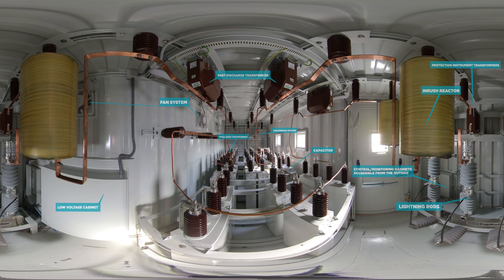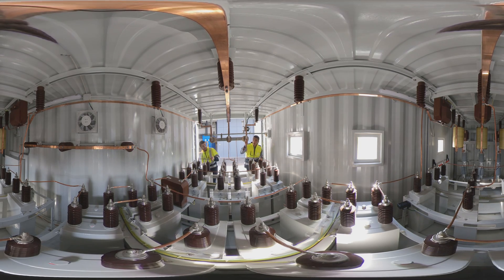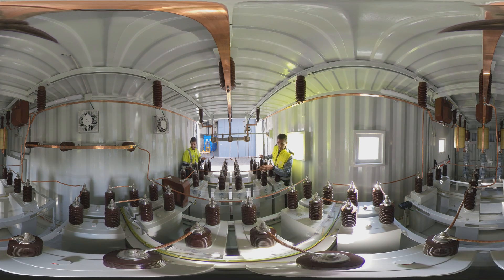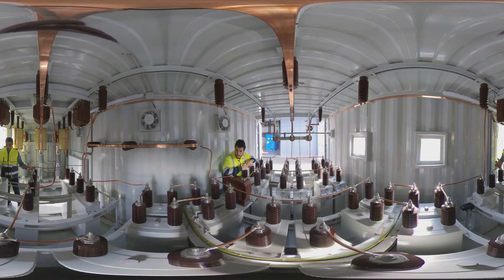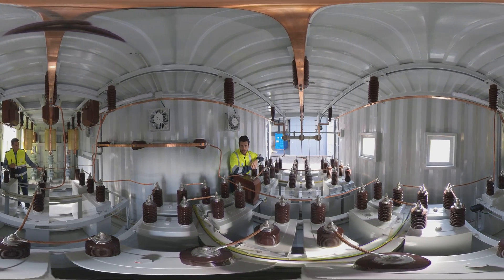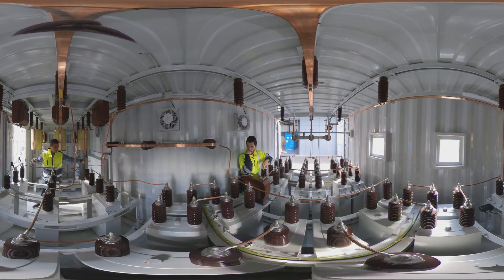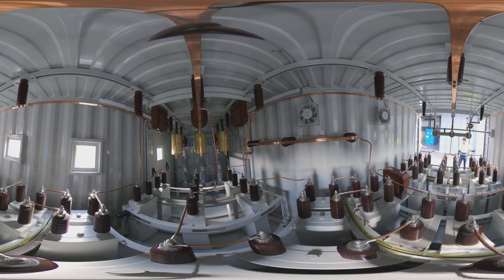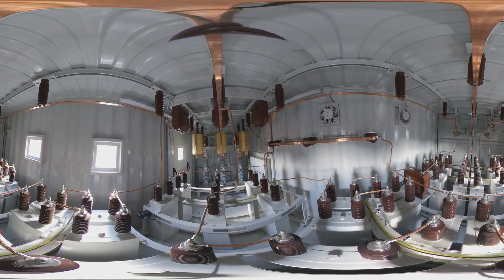Arteche 360º Power Quality Containerized capacitor banks and harmonic filters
Capacitor banks is the simplest and most cost-efficient way to meet major worldwide Grid Codes requirements. Capacitor banks are a well known and mature technology to compensate reactive power in wind farms and PV power plants, specially during high demanding periods.
The smartVAR IC series – a system configured in a standard ISO/DV container adapted to such a purpose- offers the same electrical and mechanical features as the smartVAR ME metal-enclosed solutions, including the connection of internal equipment, protective grounding system, low-voltage circuit, protection, and control.
The main advantages of this solution are:
- Quality and reliability from the start
- Simplified transport to go further
- Plug and Play
- Safety and performance in demanding environments
- Future proof